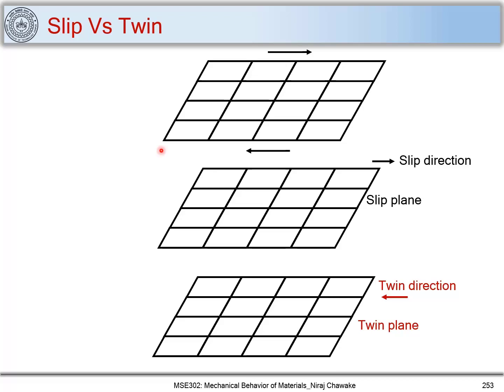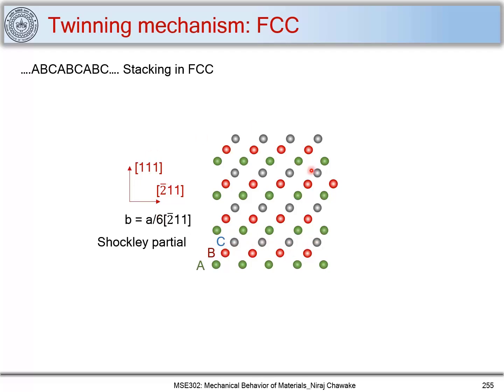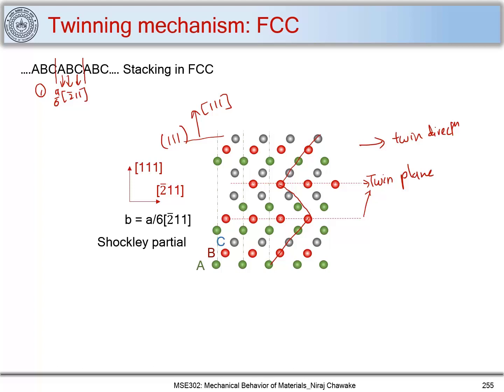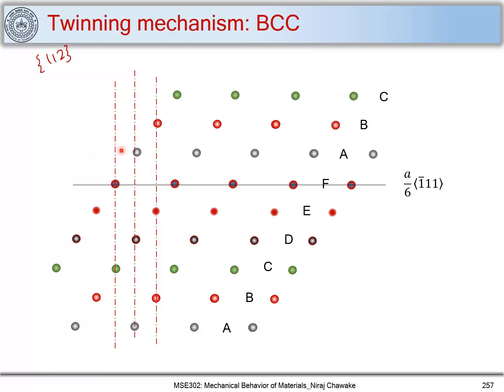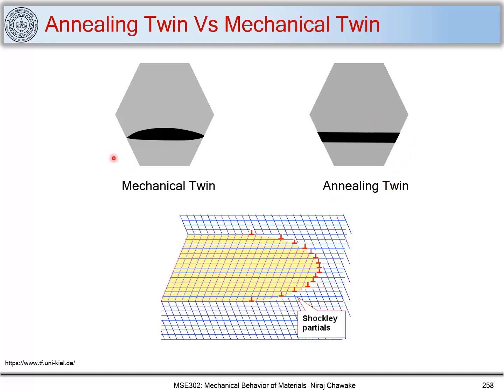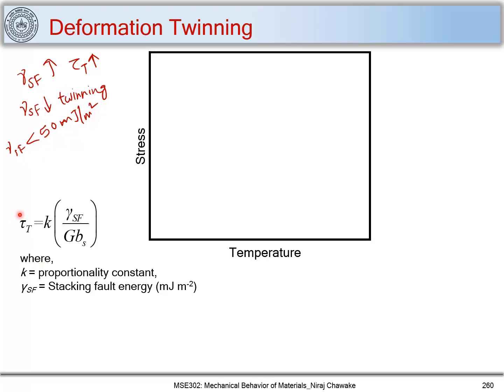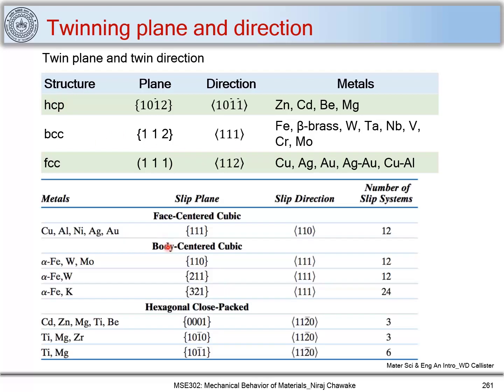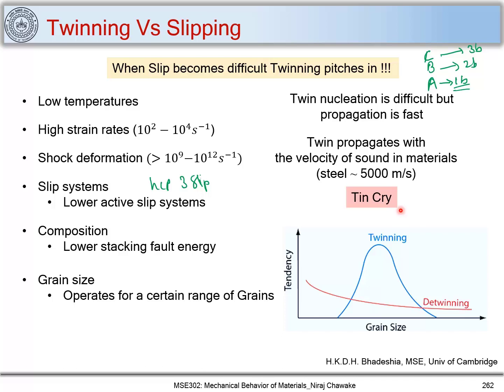58. Twinning in crystals | Deformation twinning in fcc and bcc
1. Slip Vs Twinning
2. Twinning in fcc materials
3. Twinning in bcc materials
4. Twinning and anti-twinning sense in bcc materials
5. Shear strain developed during twinning
6. Annealing twin and Mechanical twin
7. Stacking fault energy